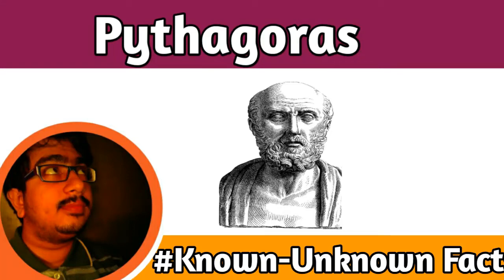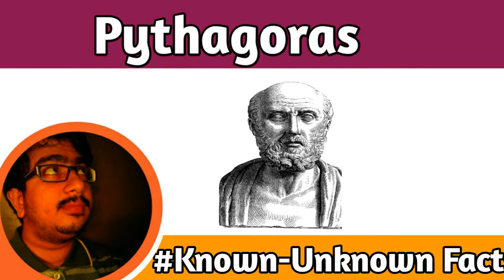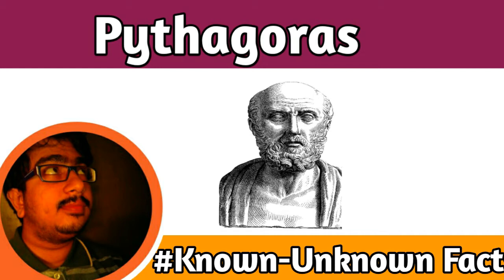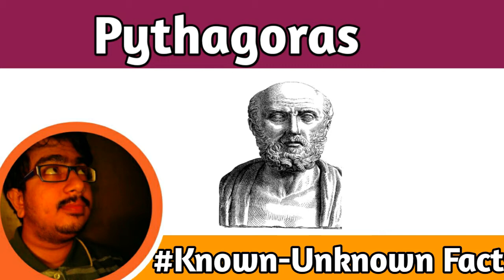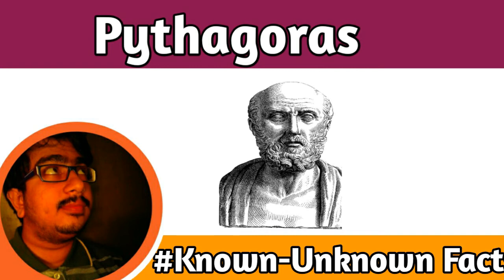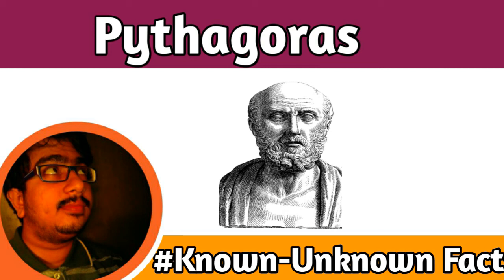Pythgoras || Known_Unknown_Facts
This video is made to give you brief Information about  "Pythagoras.."